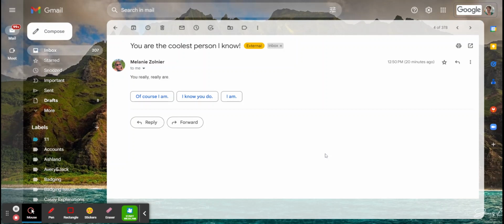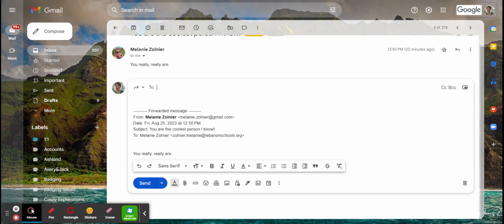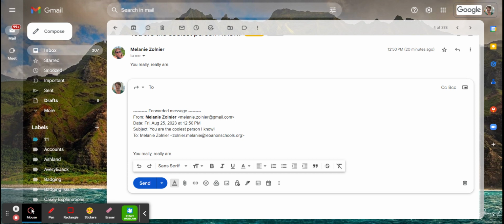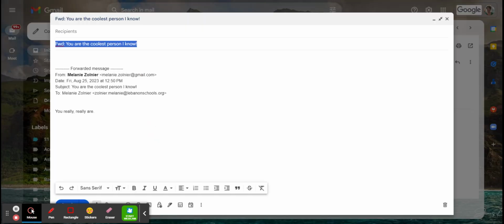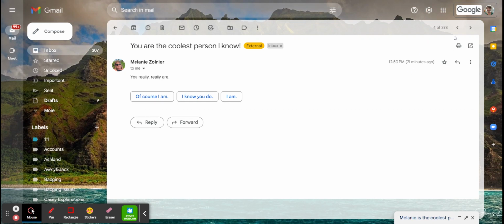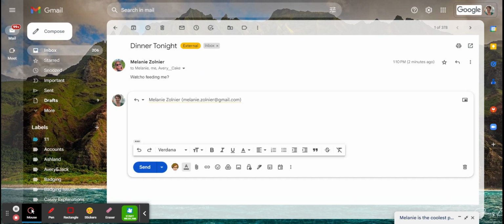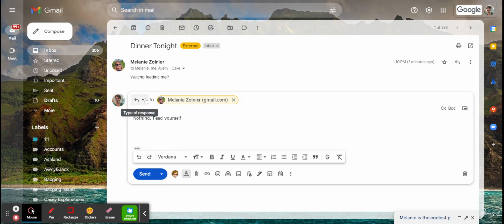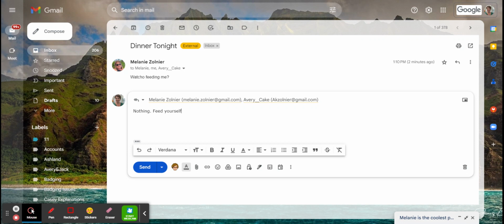Change Subject Lines on Forwards and Change Who Is Getting the Response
Change that subject line and who you are responding to so you look like an email wizard!